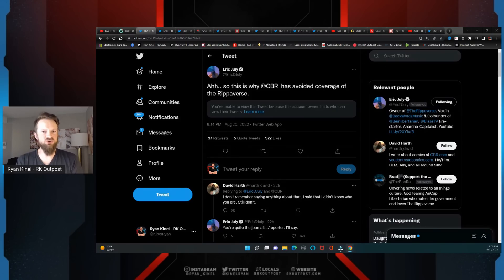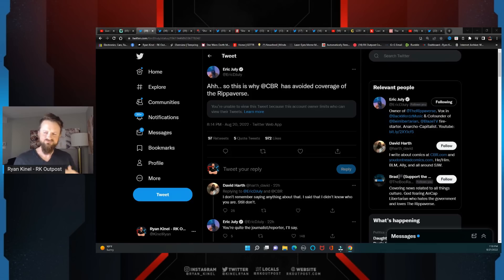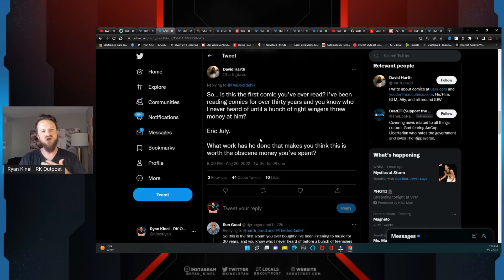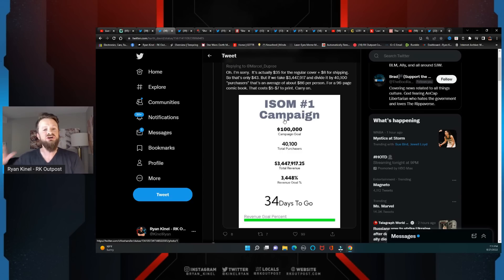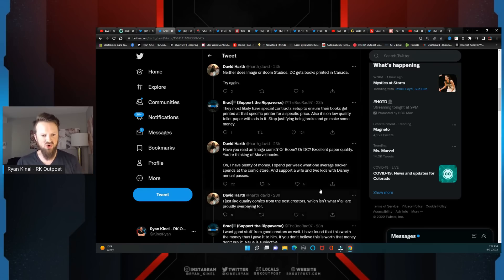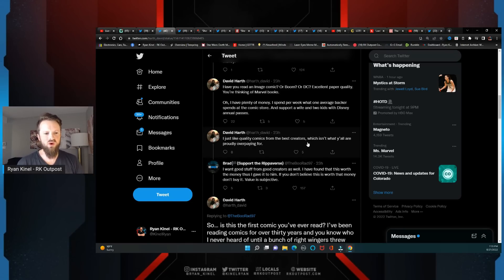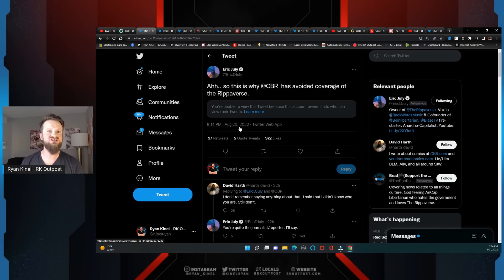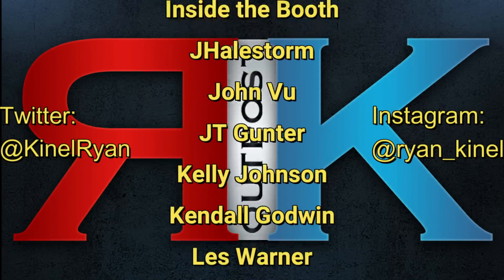They Are FURIOUS That The Rippaverse Is Making Money! Woke Writer MELTDOWN Over Eric July's Success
A HUGE thank you to the following Patrons!:
Master Level:

Knight Level:

Mike Jackson -
Saberian Dream –
Rushin Bob -
Padawan Level:
Optimus Prune -
R R -